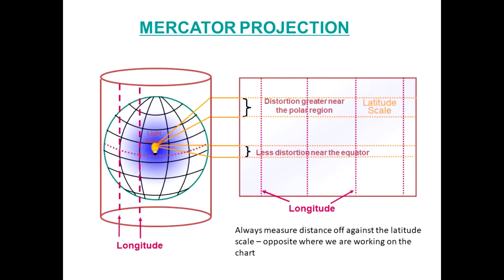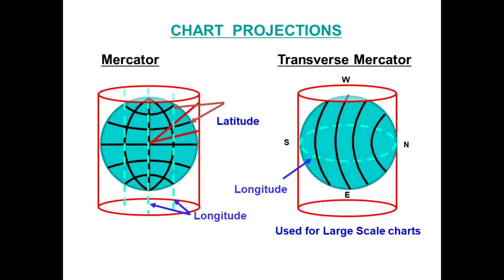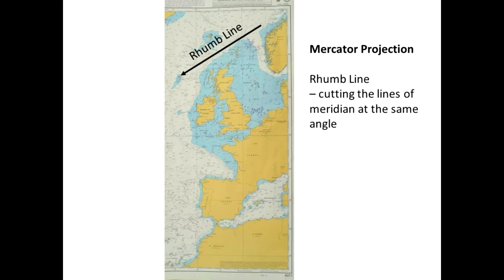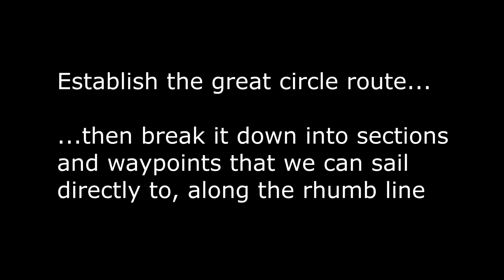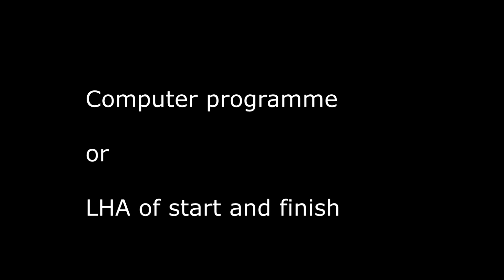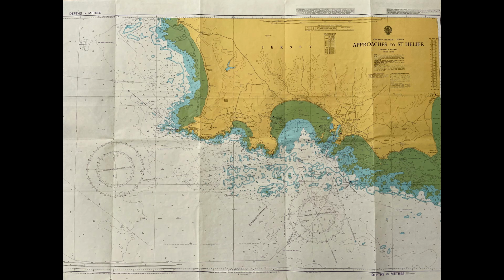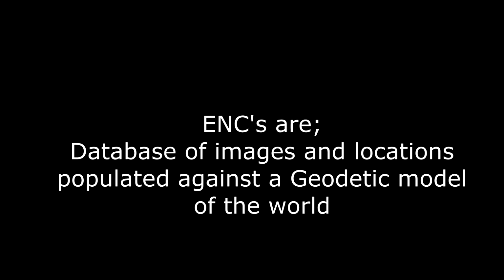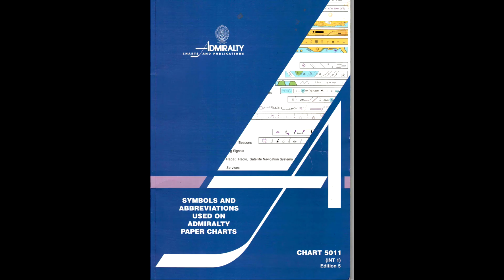Chart Projections - a Free RYA Yachtmaster Lesson from Duncan Wells and Westview Sailing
This is the Chart Projections lesson from our Distance Learning online RYA  Yachtmaster shore based course. There are Free Previews of both our Day Skipper and Yachtmaster courses so you can Try Before you Buy but here is a Free lesson to give you an idea of our style. Our courses are accompanied by a weekly Zoom meeting where students can catch up weth each other or raise questions with me. The course are exactly as we run them in the classroom only on video and direct to your home.